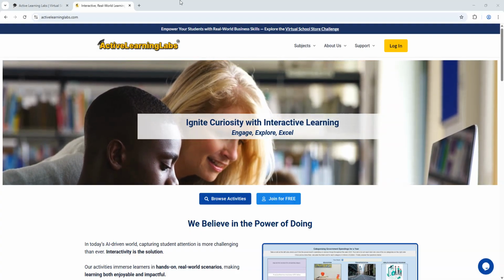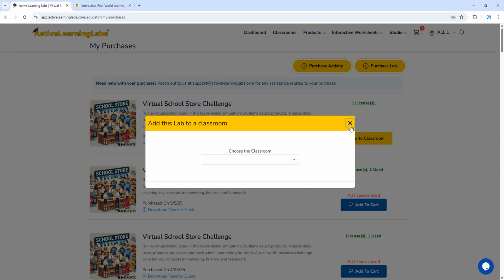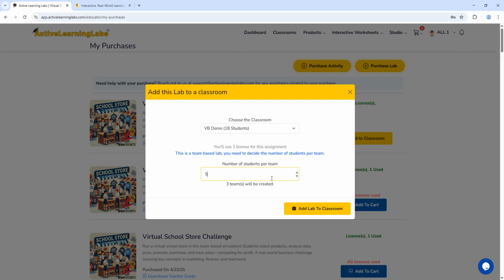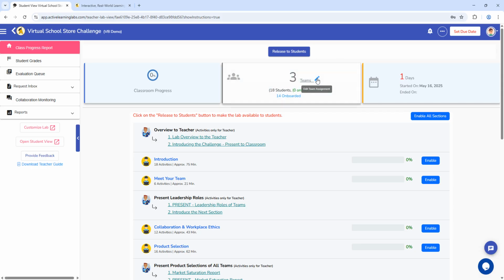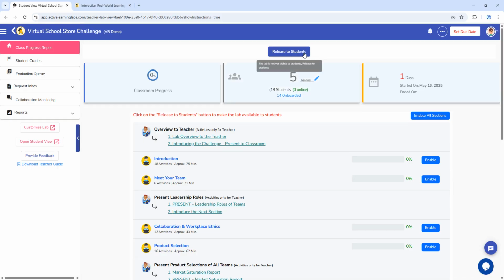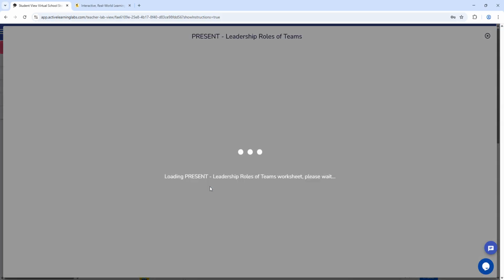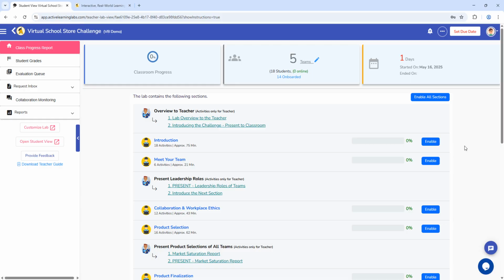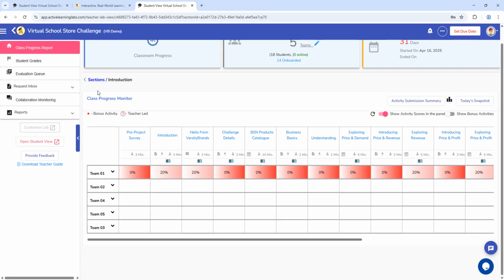How to assign Virtual School Store Challenge, teacher console, team assignment.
In this video you will see how to assign Virtual School Store Challenge to your classroom, a small introduction to the teacher console that lets you manage and monitor the progress, how to manage teams.